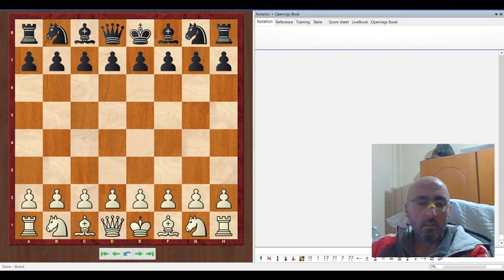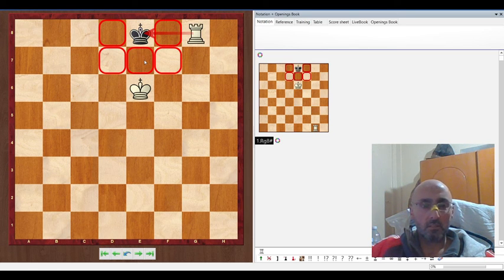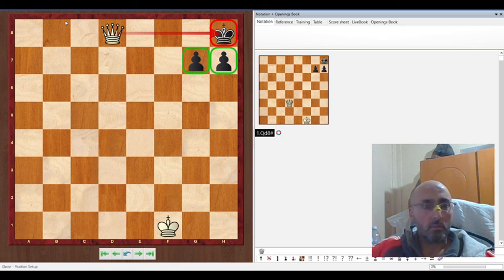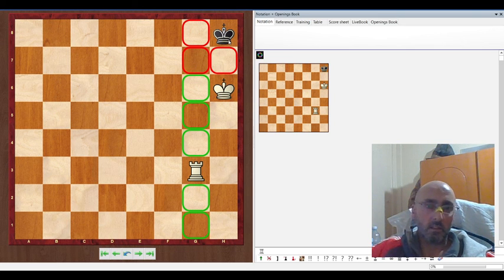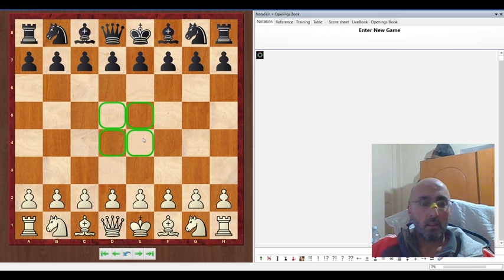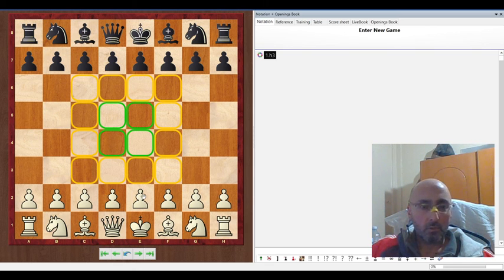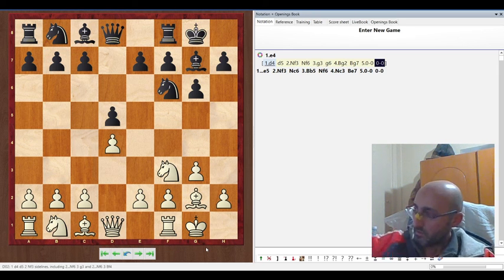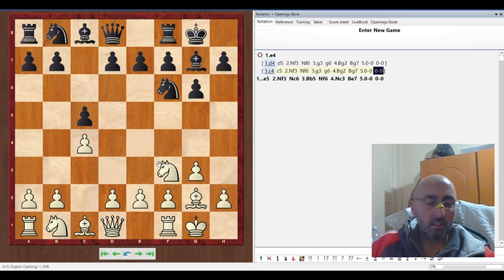chess, Learn and Improve Series #2, mate and stalemate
chess tutorial step by step from beginning